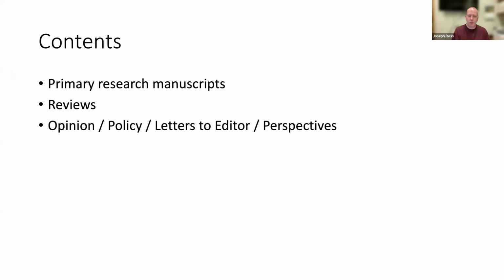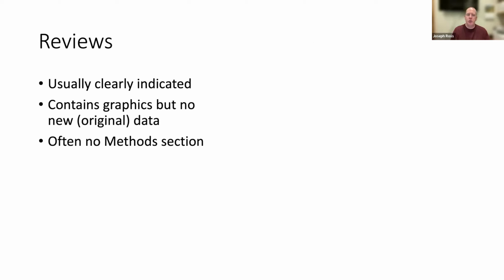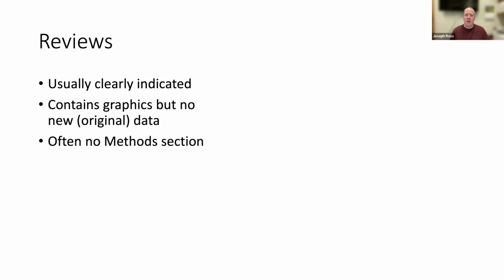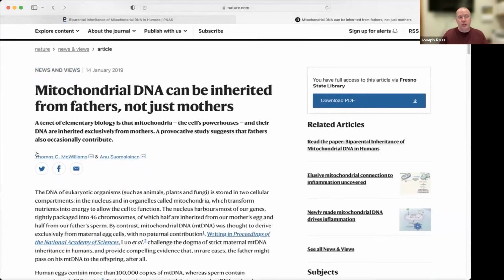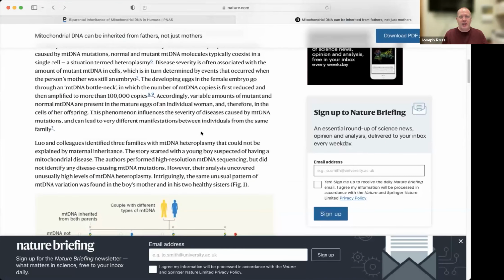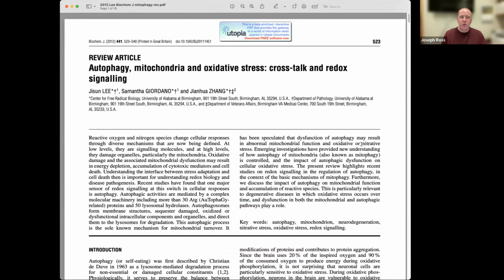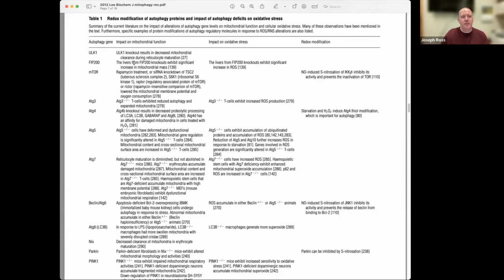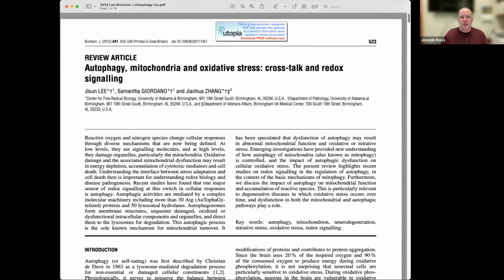Common types of life sciences research literature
Includes an explanation of how to know if literature you have found is peer-reviewed and "primary"
0:00 Introduction
0:42 Primary research manuscripts
1:29 Review articles (don't contain new data; won't have a Methods section)
3:06 Introduction to other types of manuscripts
4:54 Example primary research manuscript - and how we can tell it is one
5:49 Example "perspective" manuscript (a "News & Views" in Nature)
8:03 Example review article (has figures, but no Methods section)